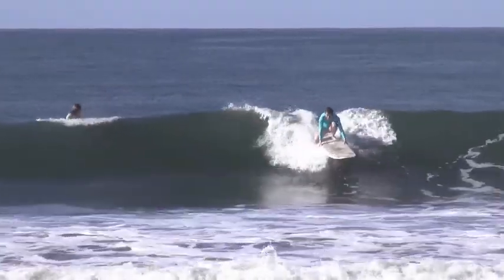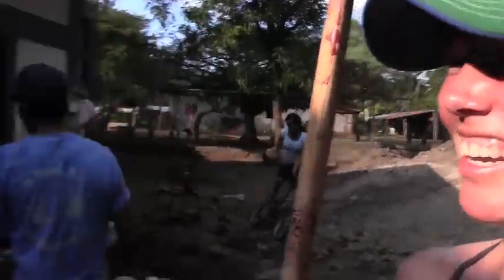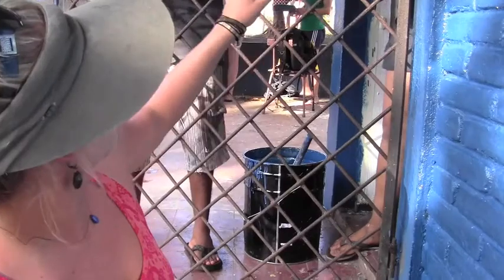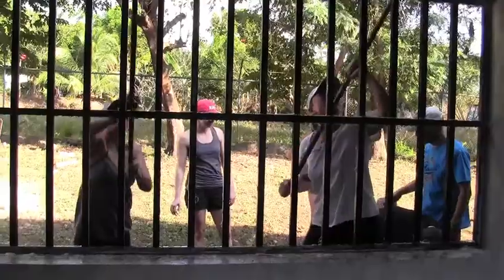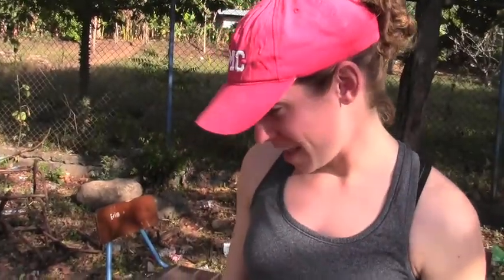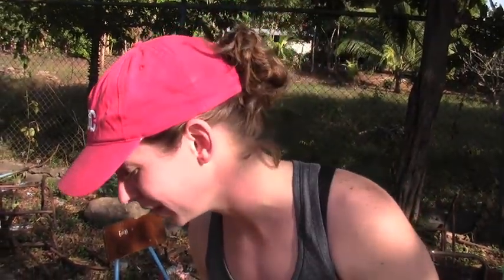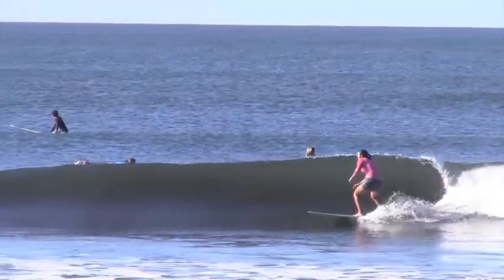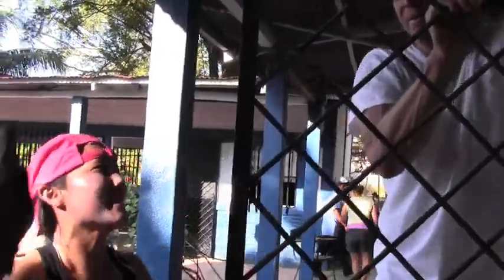Surfing and Painting a School with Amigas and Waves of Hope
Surf With Amigas is mostly about surfing, yoga, and having awesome adventures with new friends, but we also like to help out the local community. We work closely with Waves of Hope - a non-profit working to improve the lives of local community members by focusing first on education. Right now they are engaged in re-vamping the local schools and making them more comfortable for learning. We took an afternoon to clean, sand, and paint a middle school classroom.

Audio Credit: "A birth" by Donnie Drost (feat. Briareus/Emily & subdes2)